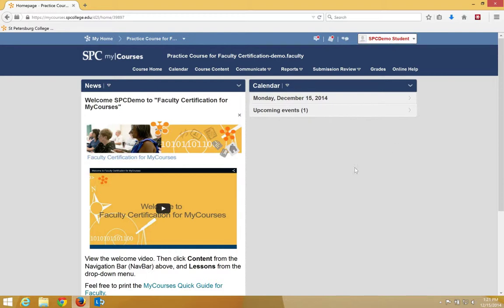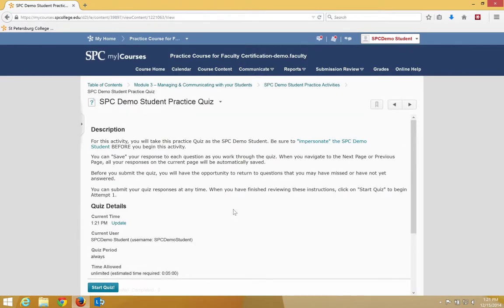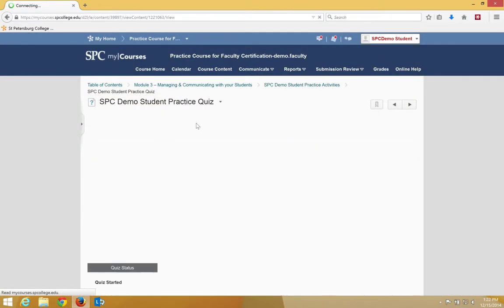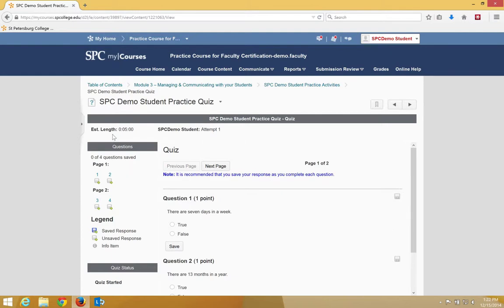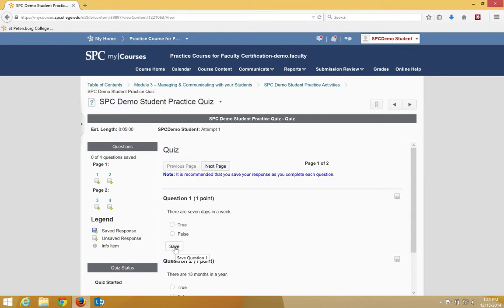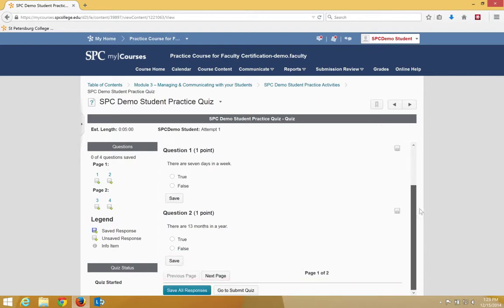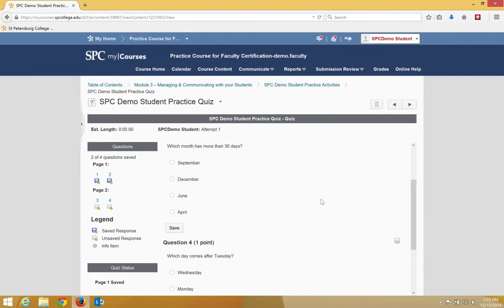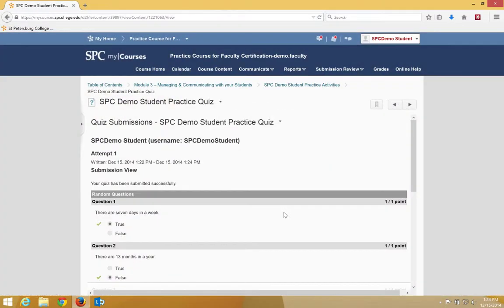Take a Quiz